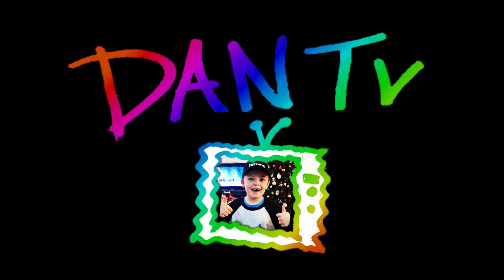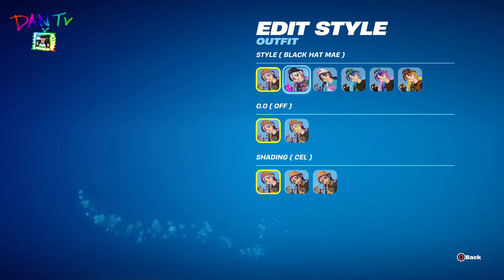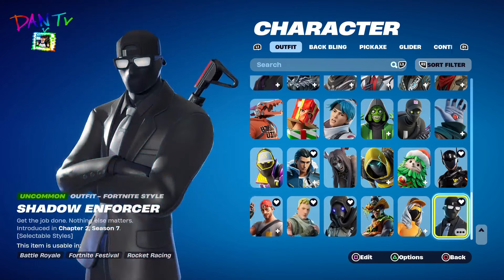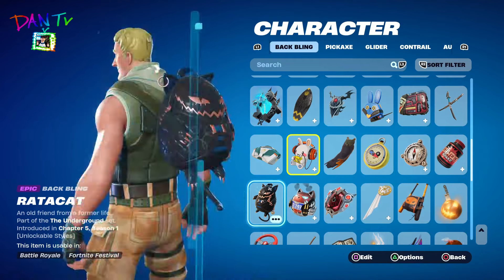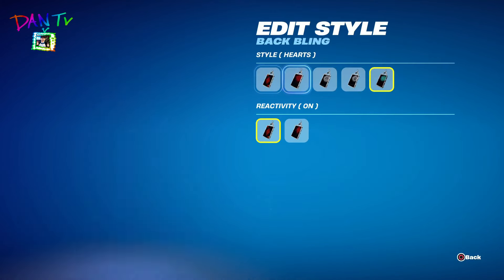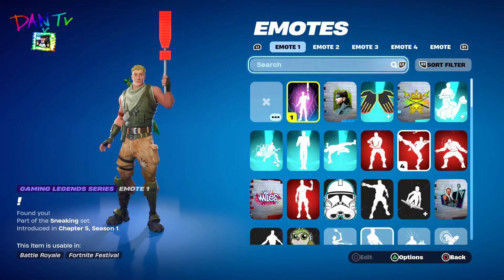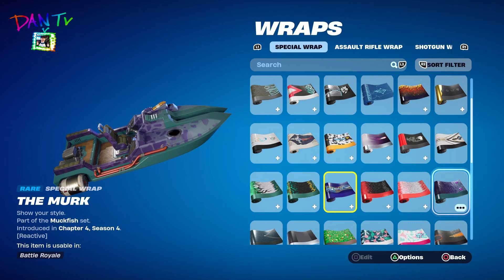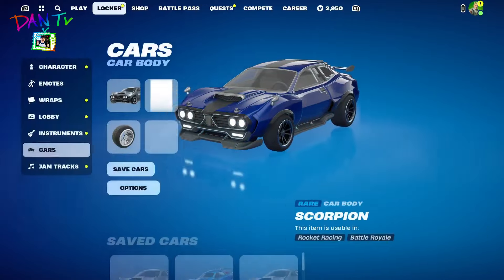Fortnite Locker Tour With DanTV Games - MY LOCKER IS STACKED!!!!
DanTV has been creating videos for youtube since he was 4 years old! These days he's a creative 7 year old budding gamer who loves Fortnite, Star Wars & Lego games. His channel is a melting pot of creative story telling videos, reviews, video games and more!